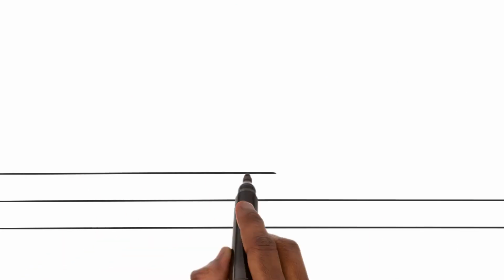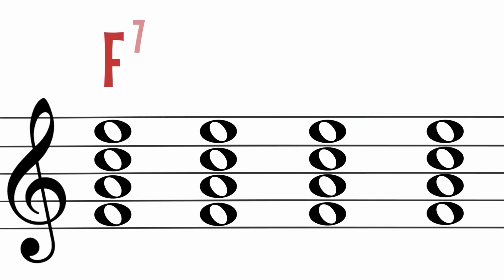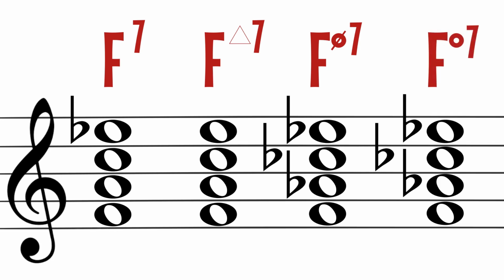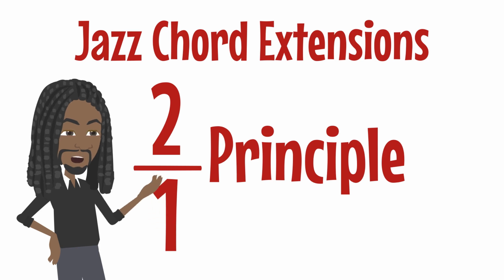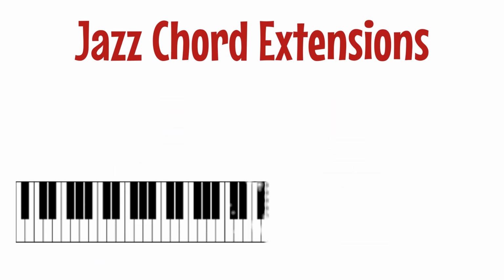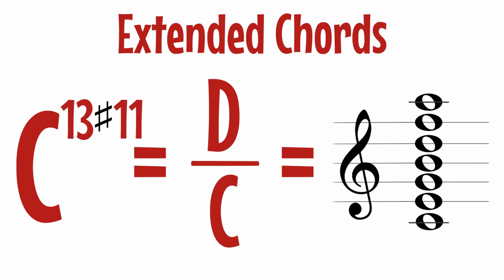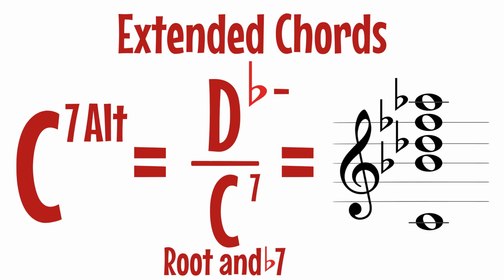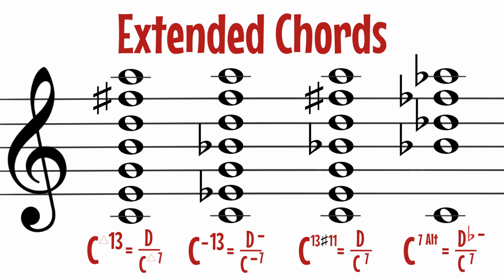Bonus: Basic and Extended Chords